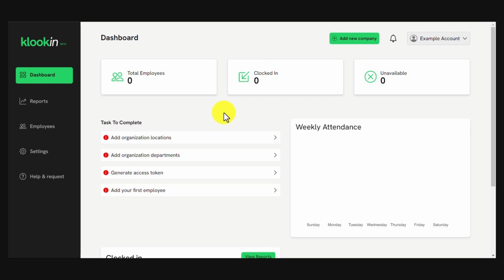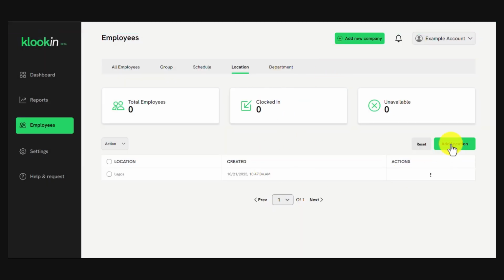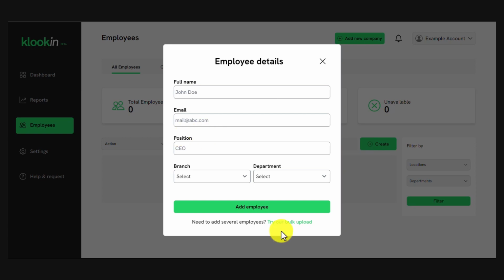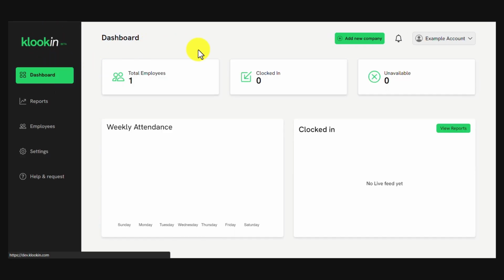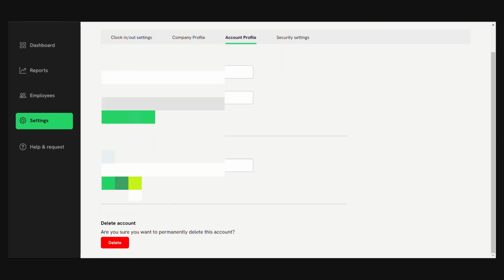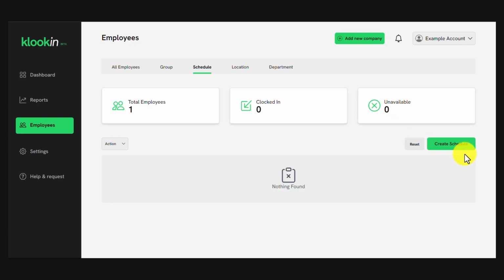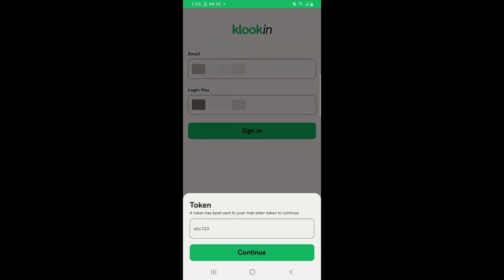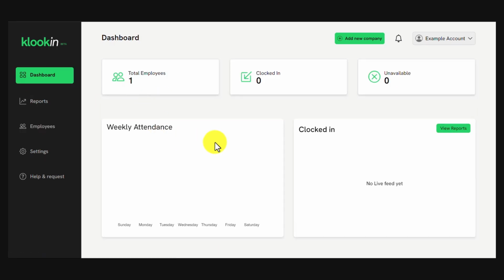How to get stated with klookin (Employee time & attendance app)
A step-by-step guide to setting up your Klookin account.